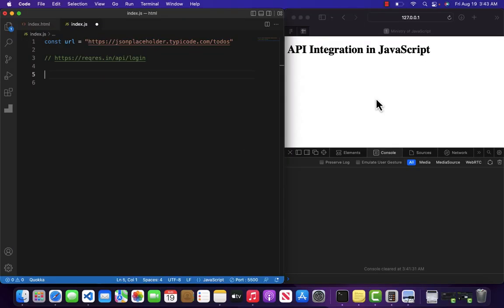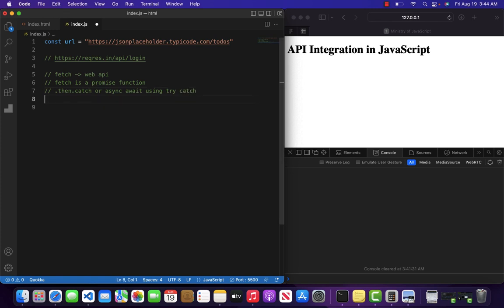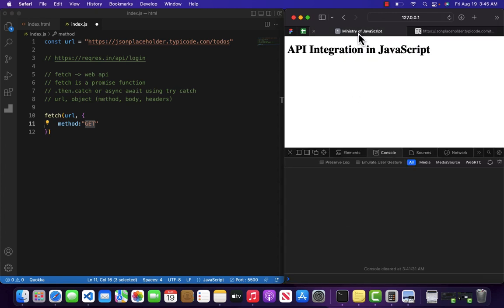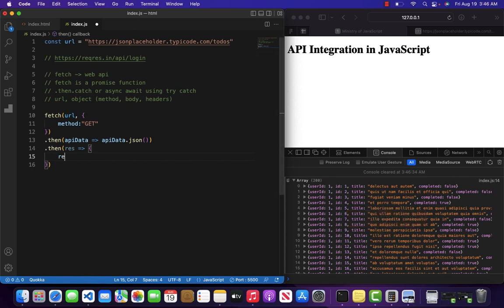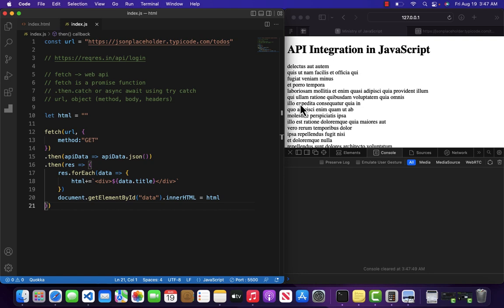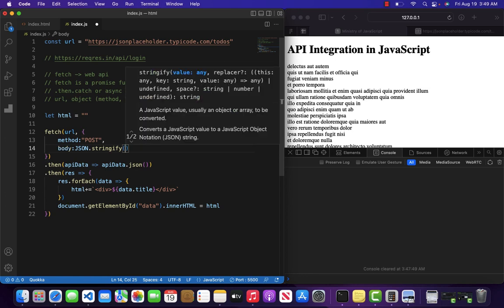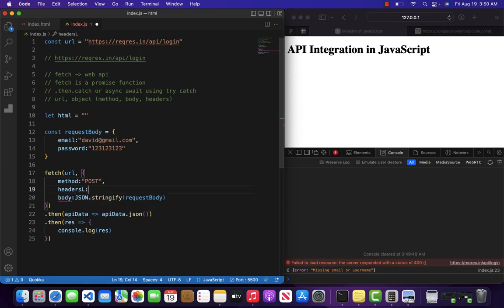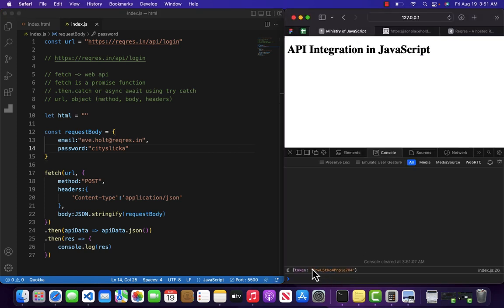JavaScript - Master API Integration in 10 minutes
Series: Complete JavaScript tutorials

In this video we will learn that how can we perform API integration in our JavaScript program. We will get to learn that how to work GET and POST methods of APIs.